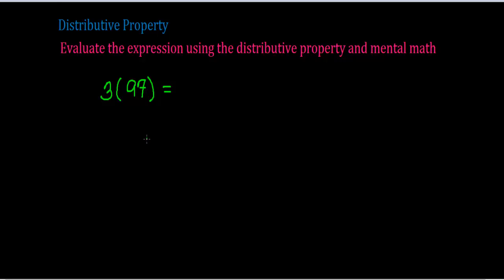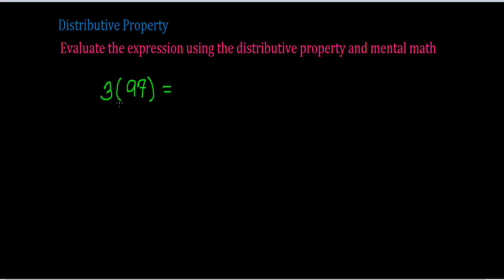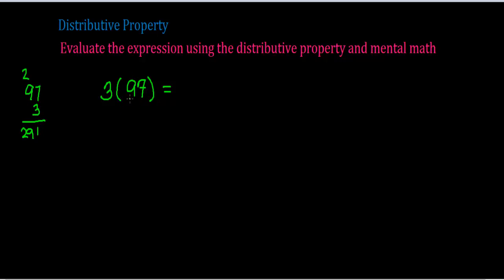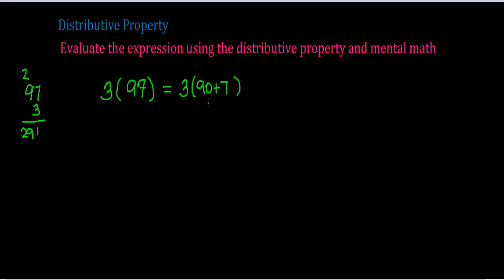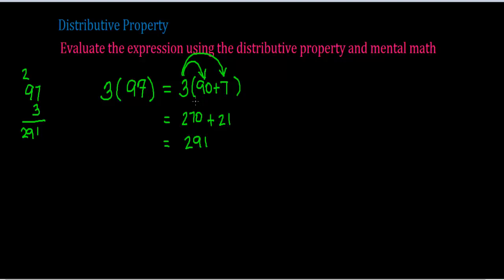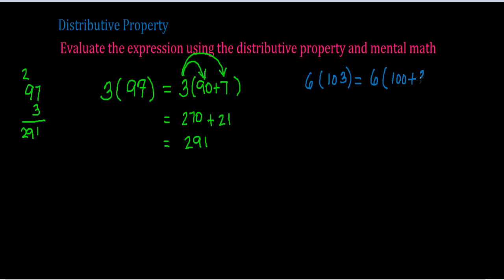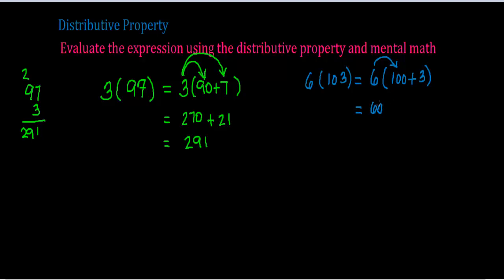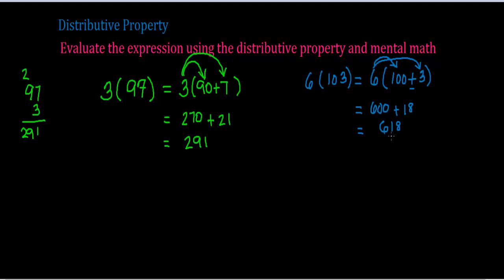The Distributive Property Part 1